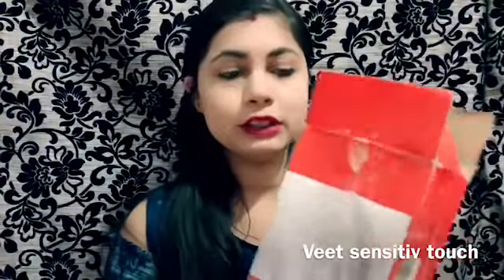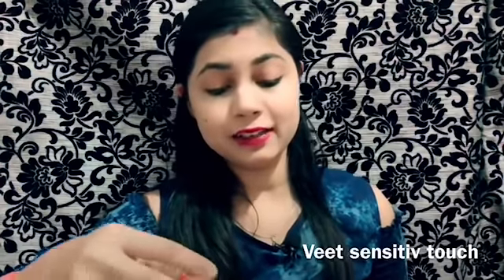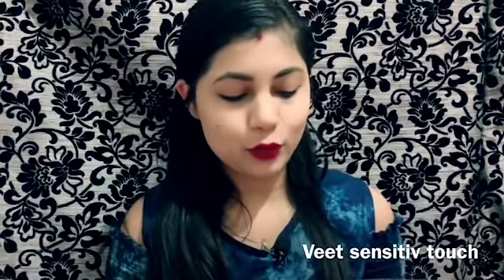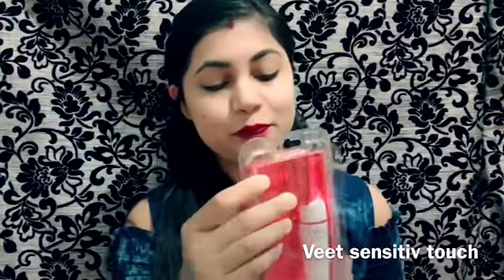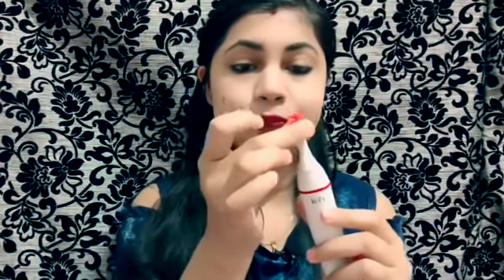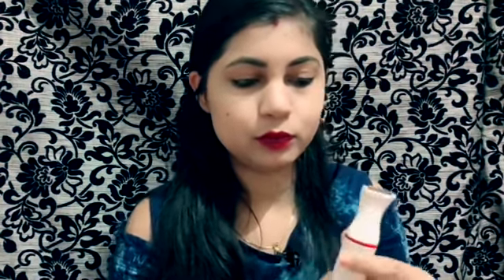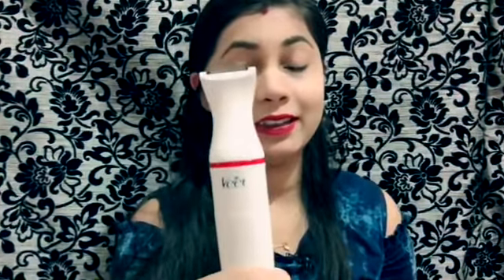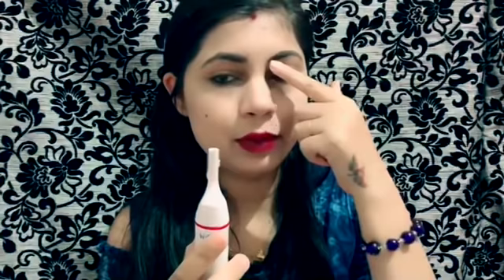वीट सेंसिटिव टच //Veet sensitive touch//electronic trimmer//Riview Suhani Gupta in (hindi)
Hello everyone

Aaj aapko mere iss Video mai veet sensitivite touch ka review milega.// so guys aap video ko end tk zarur dekhna..

Veet, Veet Sensitive Touch Electric Trimmer for Women

hope aaplogo ye Video achha lage Video pasand aye to ek like zarur karna